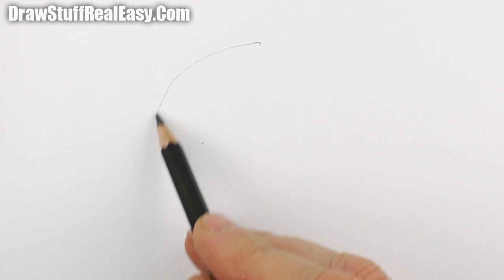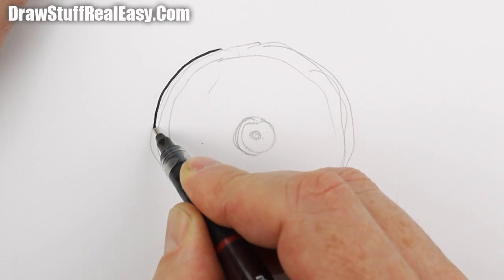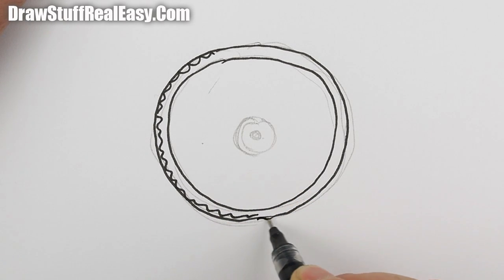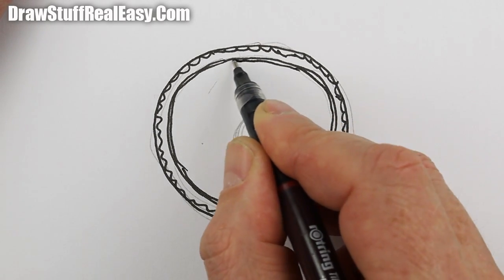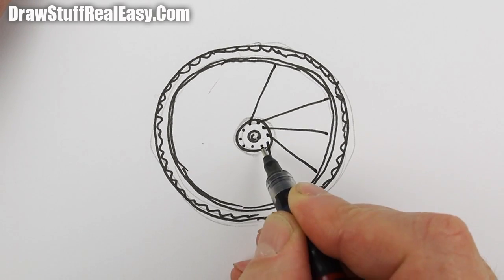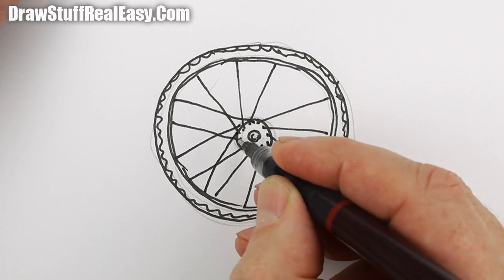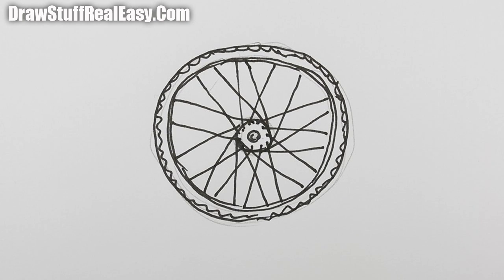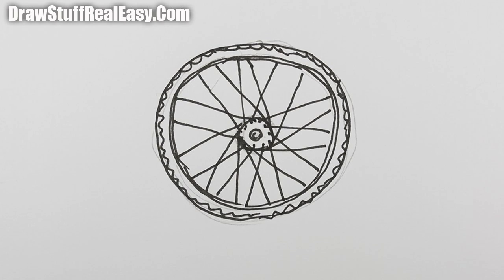How to draw a Bicycle Wheel Real Easy - Spoken Tutorial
Get spinning and learn how to draw a Bicycle Wheel Real Easy - Spoken Tutorial - with award-winning illustrator Shoo Rayner.

Follow Shoo's other channels for longer more detailed drawing lessons

I use photocopy paper and a Rotring Tikky Graphic pen in this video

Find out more about me and my books at my Look me up on Amazon or in your local bookstore. I've illustrated over 200 books in my time! New